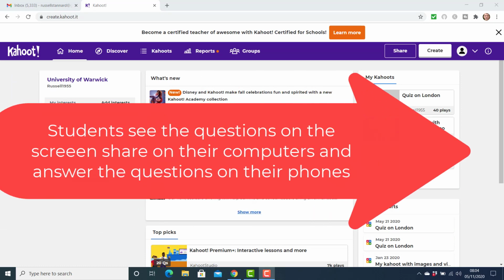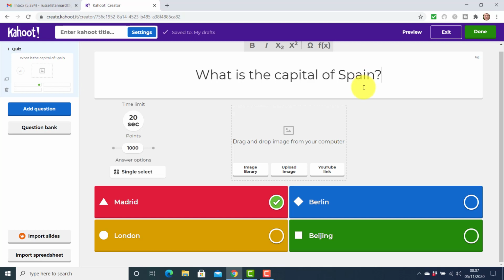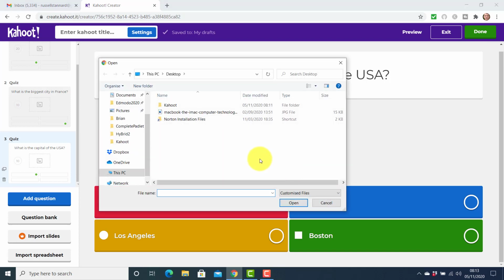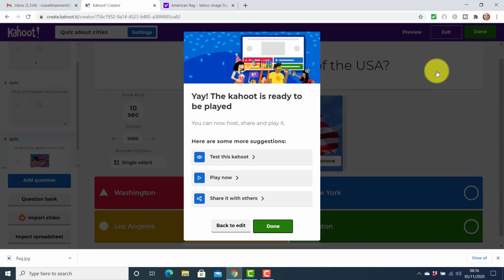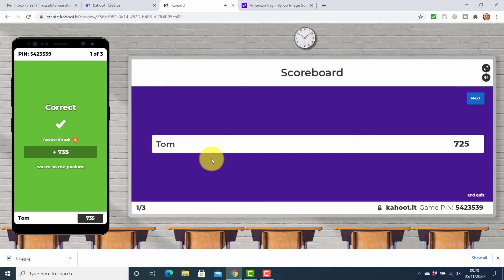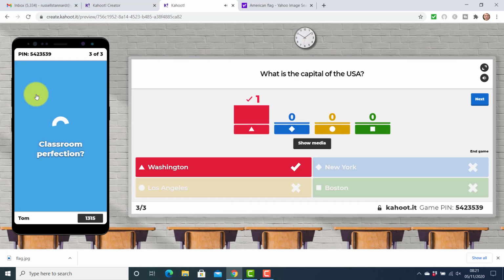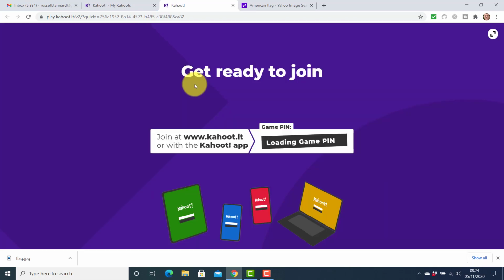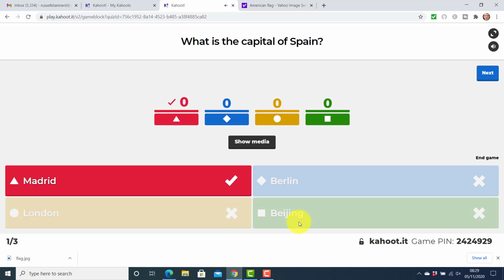Using Kahoot in a fully online lesson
Complete training in using Kahoot when you are teaching fully online. This step by step video takes you through everything you need to know.

Kahoot
0:00 Kahoot online-Introduction
00:48 Kahoot-Let's get started
02:00 Create Kahoot
04:20 Kahoot- Add image to the question
05:47 Kahoot- Some Settings
06:30 Test Your Kahoot
10:24 Kahoot- Manage Your Students
14:10 Kahoot- Thanks for watching

Kahoot is a very popular tool that is usually used in class to check the understanding of the students. The easiest way to use Kahoot is to project the questions onto a screen so the students can see and they simply answer the questions by using their telephones. It has become one of the most popular technologies for using in the classroom and adding  to lessons. It is ideal for formative study. For example we can use it at the beginning to  check students' understanding on a particular topic or we can use it to revise and see if they've understood the content. Kahoot has several different question types as well, so it is possible to have multiple choice questions, or true or false questions.

 When we use kahoot online it is slightly different. We need to think carefully about what we are going to screenshare and what the students are going to do with that telephones. In this video I take you through step-by-step the whole process of doing a lesson using Kahoot. It is possible to use the Kahoot system while working in Zoom, Google Meet or  Microsoft Teams excetera. It really is a great tool that can make your lessons much more fun especially when you're teaching online.

In this video I will quickly show you how to make a Kahoot and I will show you some of the basic settings that you need to consider. I will then show you exactly how to set up an activity using Kahoot, so that the students can study online. Remember you need to screen share the questions so that the students can see the questions on their computer but the students answer the questions using their telephones. In the video I will show you exactly how to do this. I show you exactly how the students will be able to access the quiz and completely the questions.

Kahoot is ideal for any formative study. It's also great fun in your classes. It moves the focus away from the teacher. There are various modes in which you can use a kahoot and I take you through these different modes in this video too.